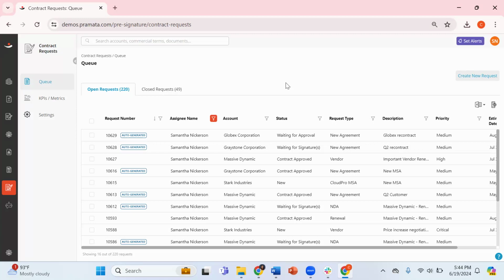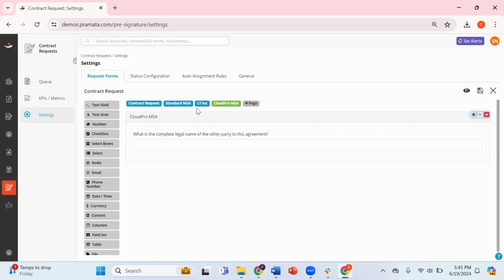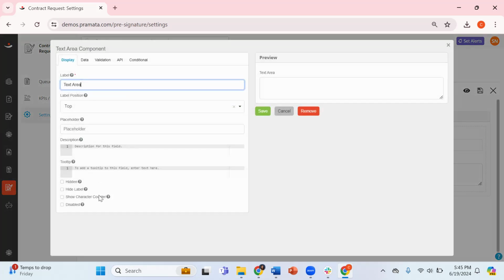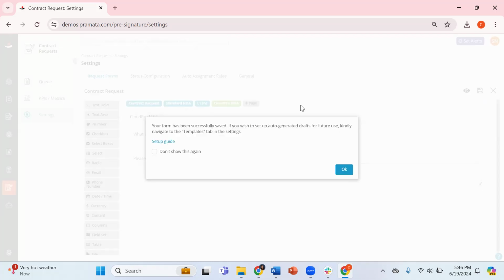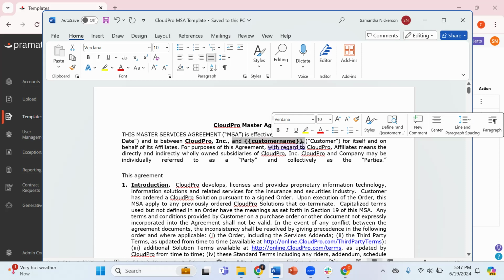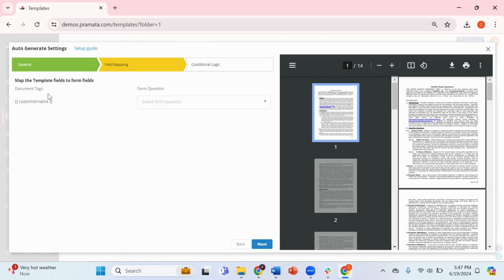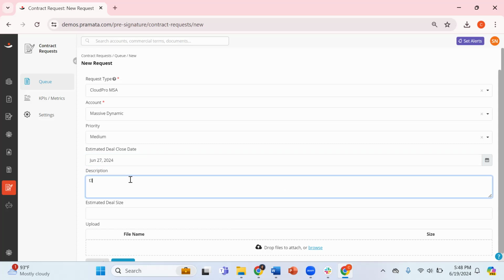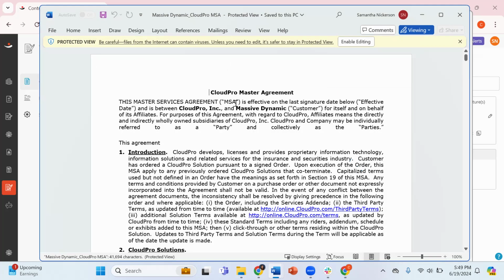Pramata's CLM Platform: Contract Requests & Template Generation